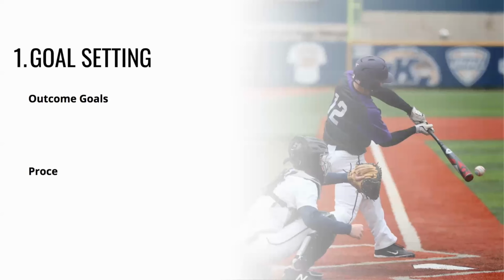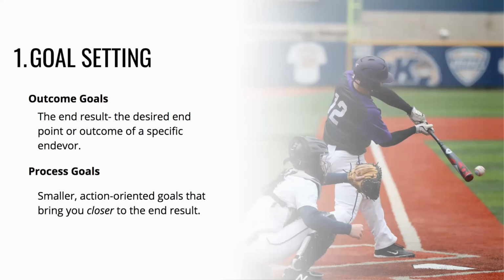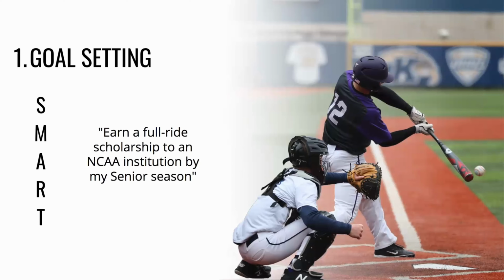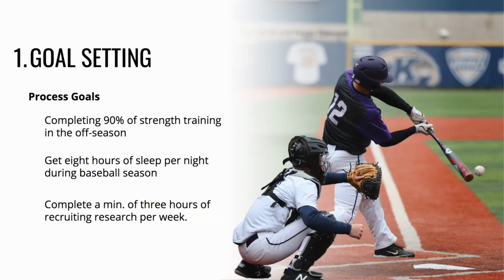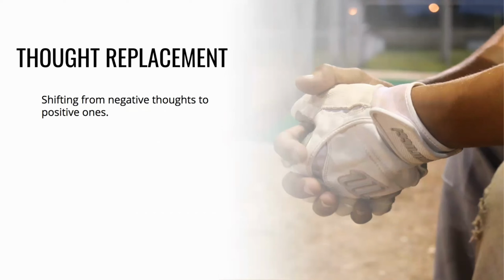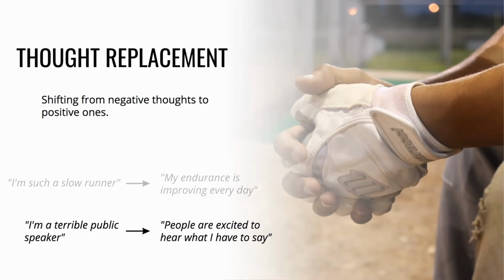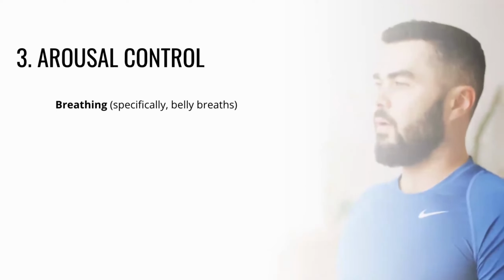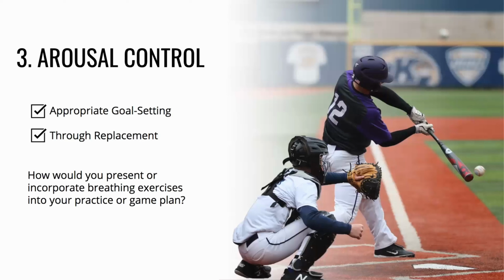High Performance Mental Skills